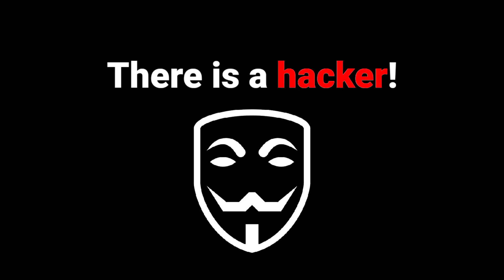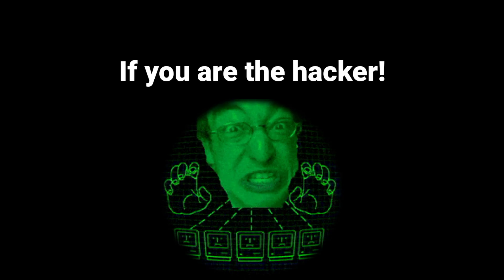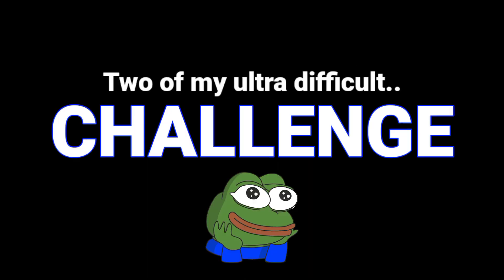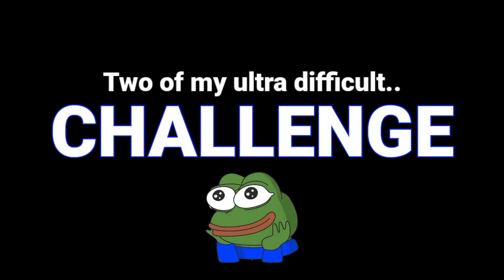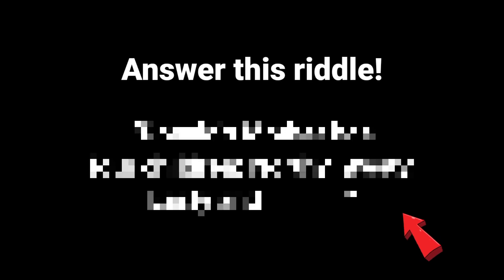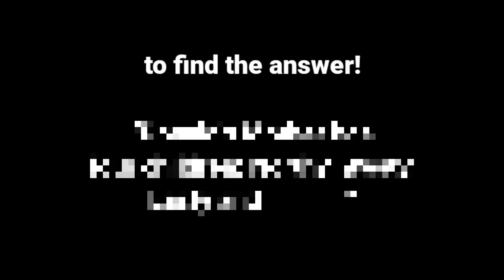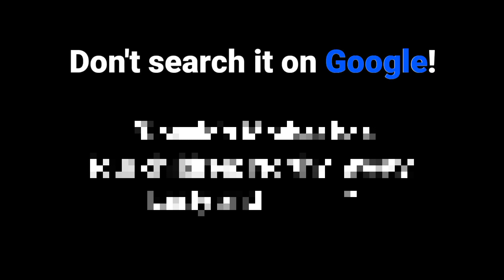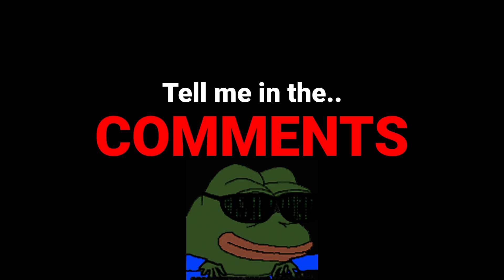I'm Sorry, My Last Video 🤧